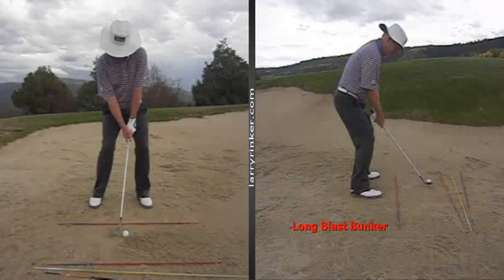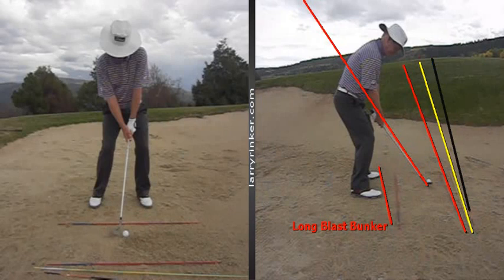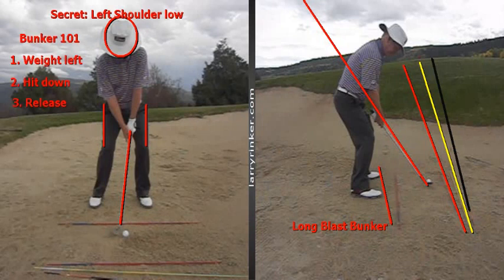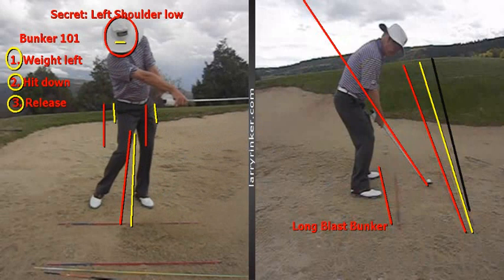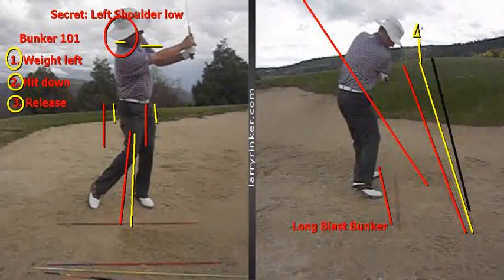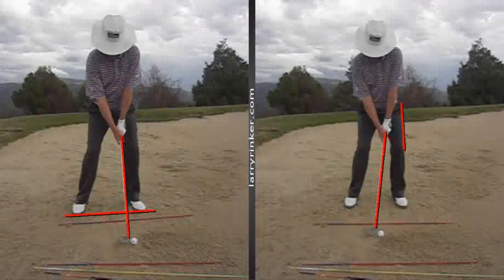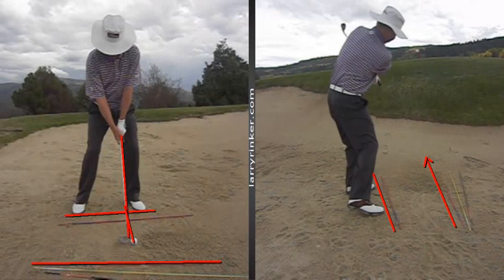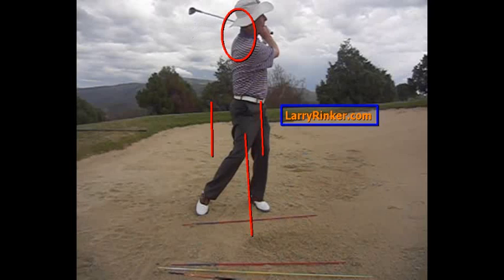Long Blast Bunker from ebook, "Rinker Five Fundamentals of Being a Great Player"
Larry Rinker shows you how to hit a long blast bunker shot and then how to adjust your set-up to hit a higher and shorter bunker shot with more spin.